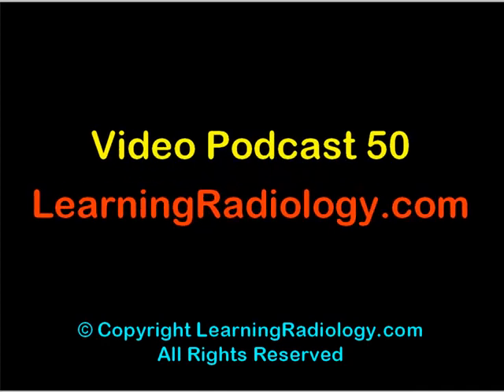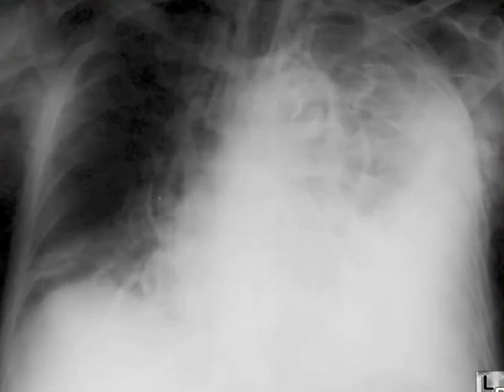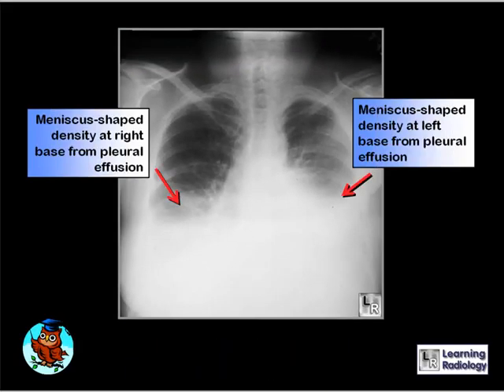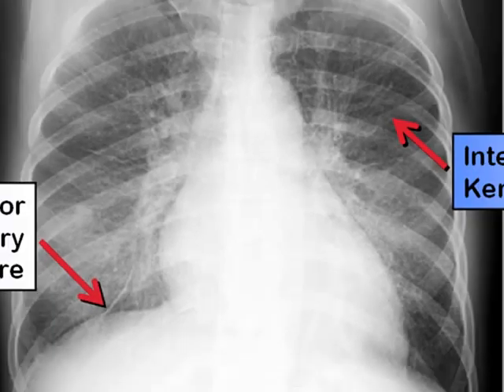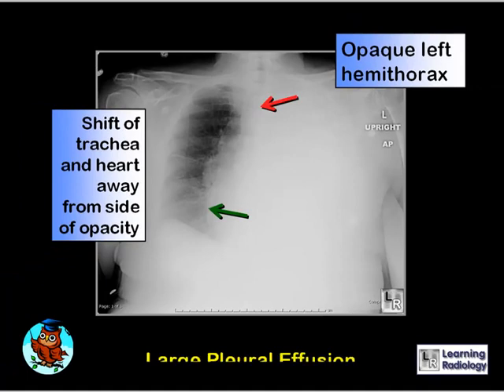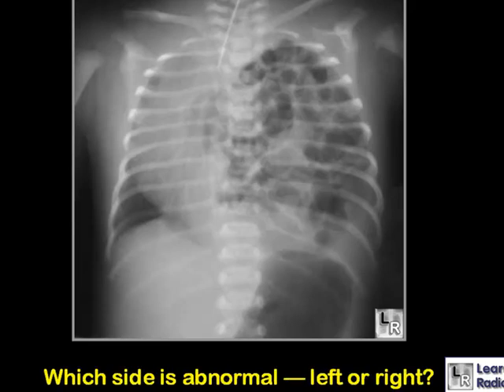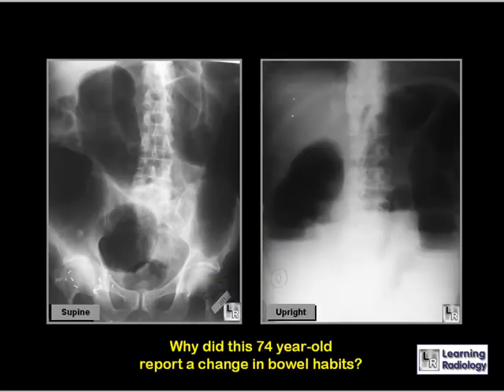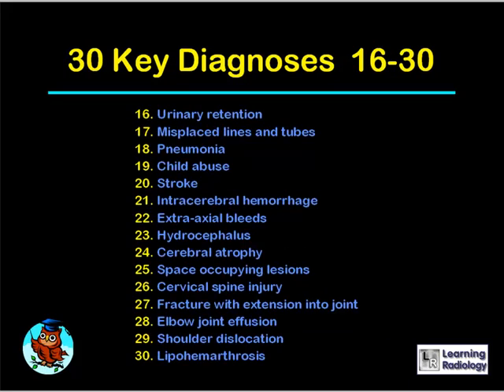Podcast 50 30 Key Diagnoses to Make 1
30 imaging diagnoses important for everyone to be able to recognize